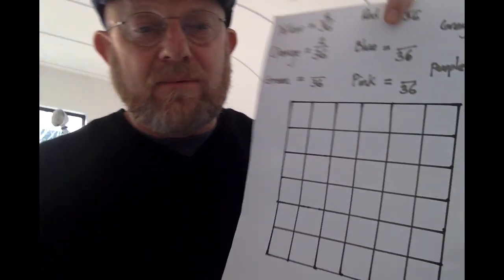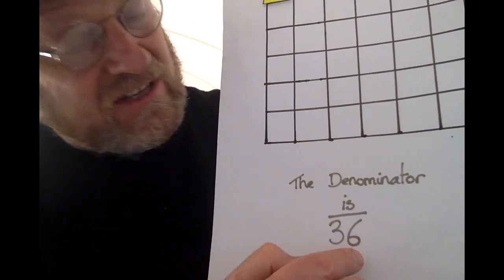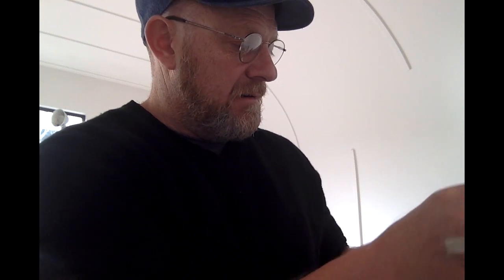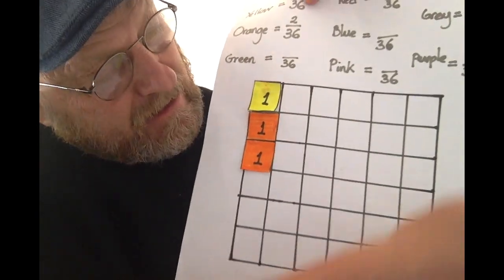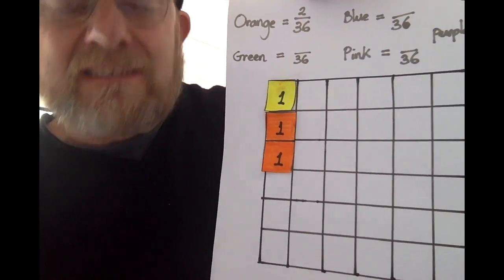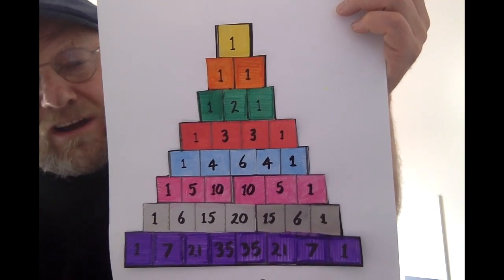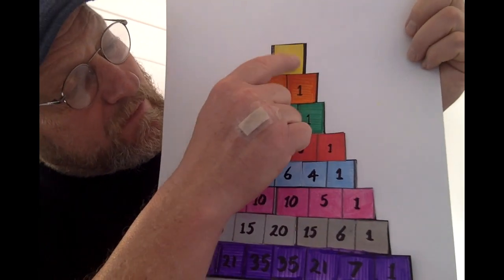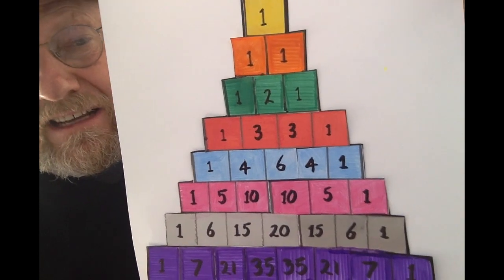Nick's Maths lesson - Pascal's Triangle